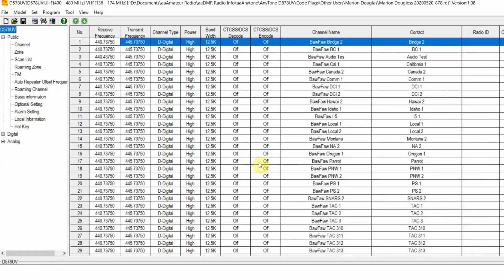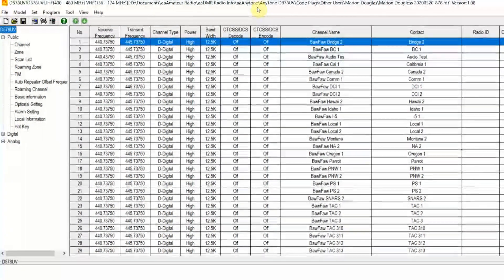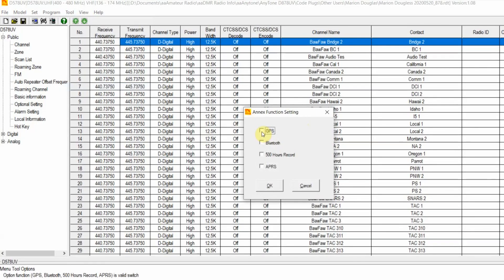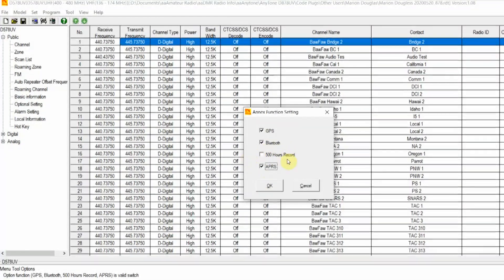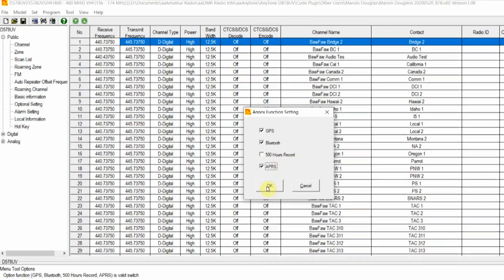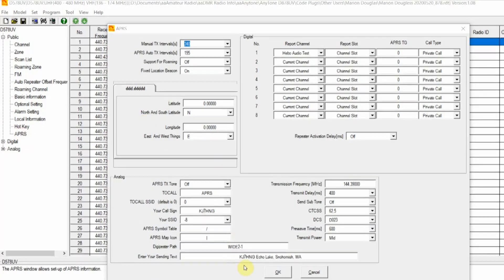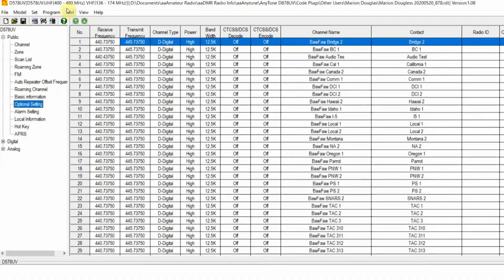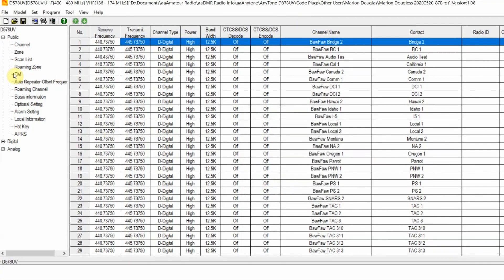How to Enable your Bluetooth and APRS Menus in CPS